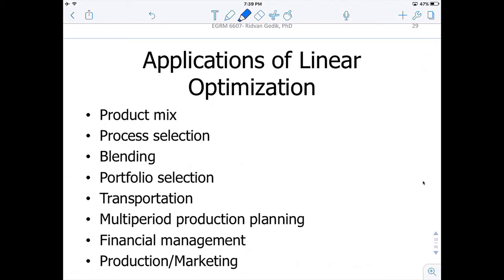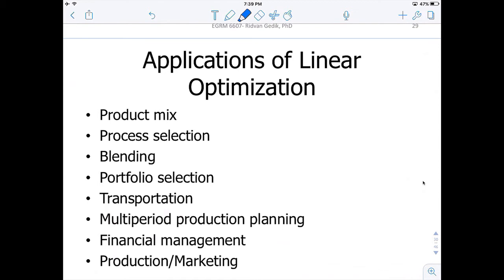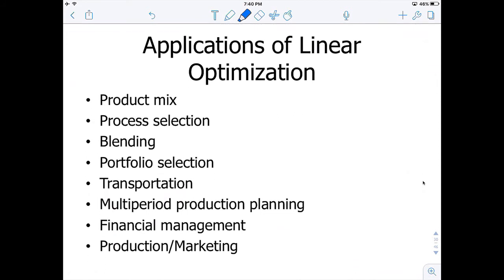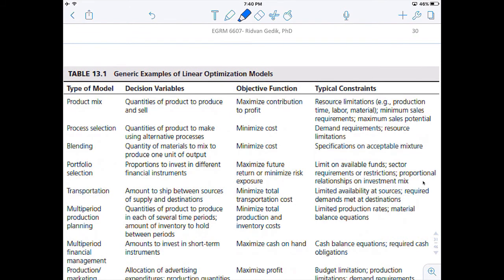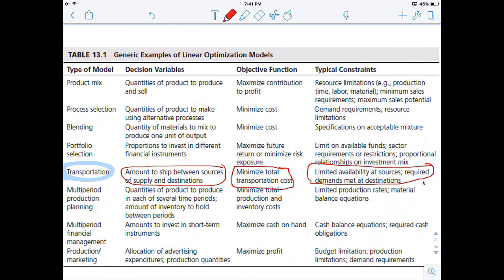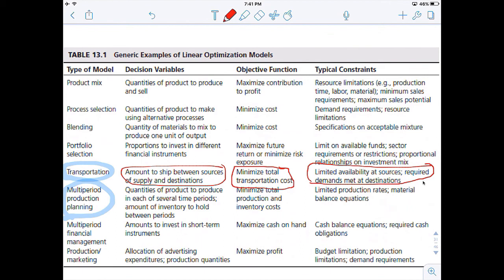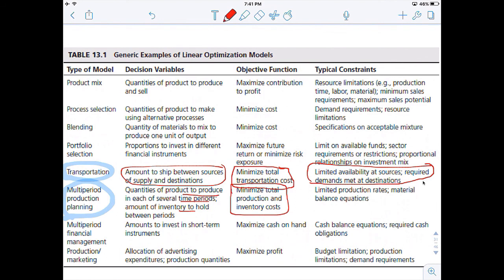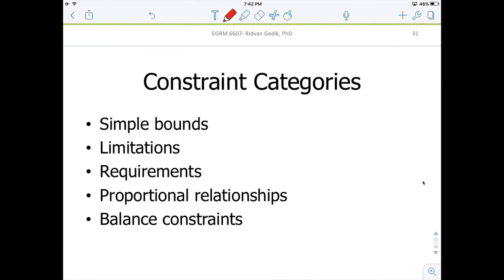Applications of Linear Optimization